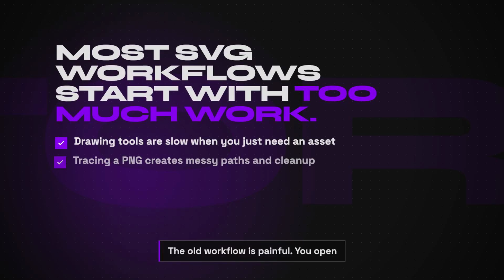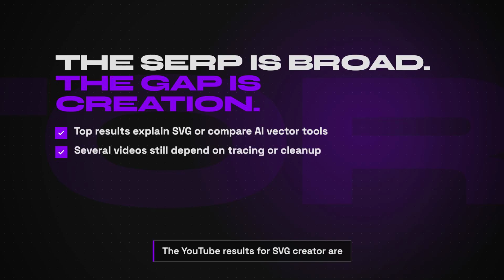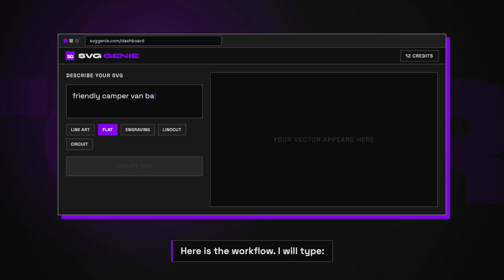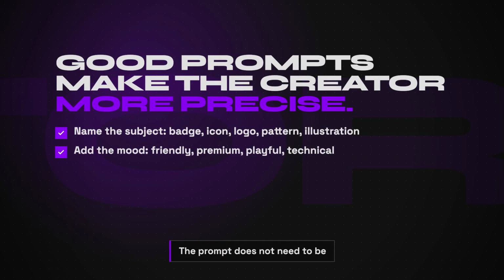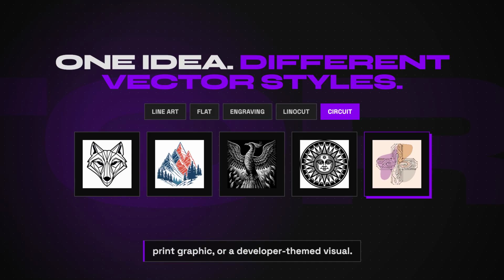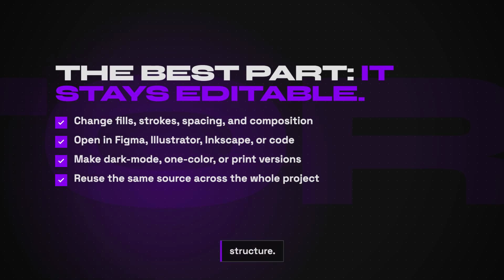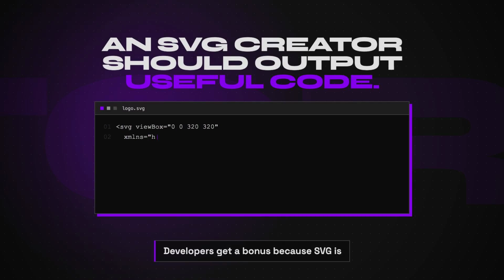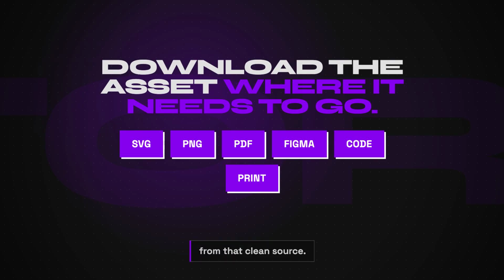Finally, an SVG Creator That Gives You Editable Vectors in Seconds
SVG Genie helps you create a real editable svg from an idea instead of drawing, tracing, or accepting a flat ai image without wasting hours in a design tool.

Chapters
0:00  Intro
0:05  hook
0:24  problem
0:40  intro
0:56  why-svg
1:13  serp-gap
1:30  demo-type
1:48  demo-result
2:03  prompt
2:21  styles
2:39  iterate
2:55  edit
3:11  compare
3:27  usecases
3:44  code
4:01  export
4:17  pricing
4:35  cta

What you'll see:
- Create a real editable SVG from an idea instead of drawing, tracing, or accepting a flat AI image